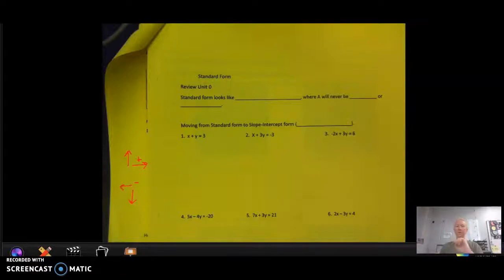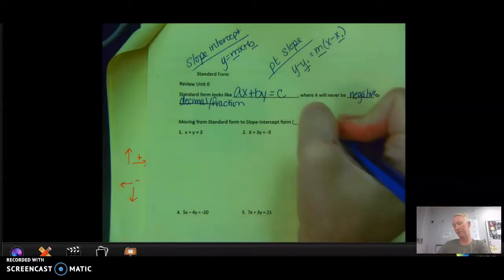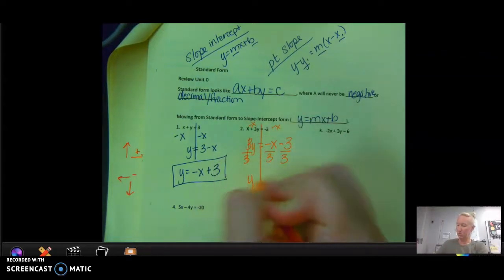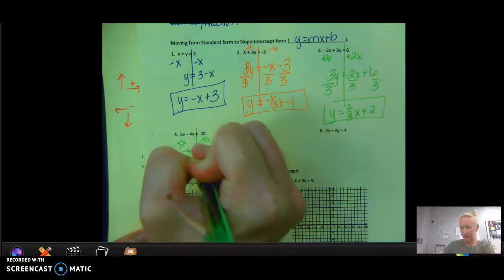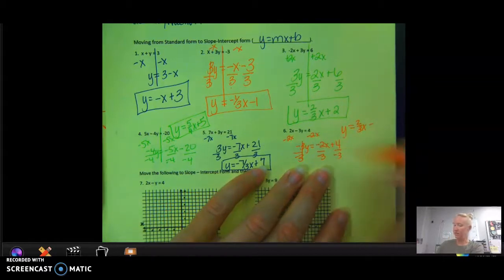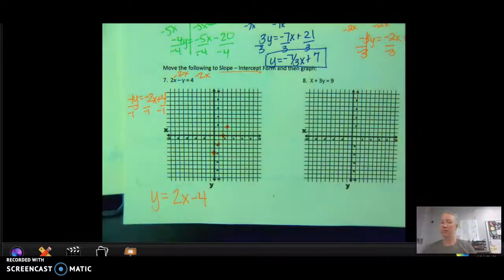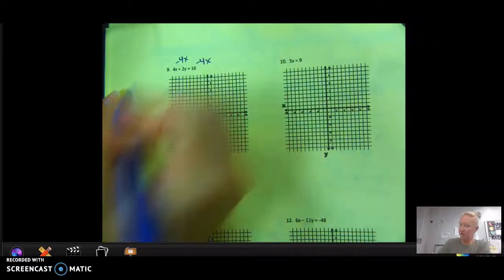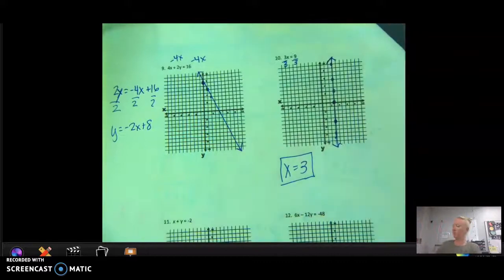Al/Geo 3 Notes 0.14 - Standard Form